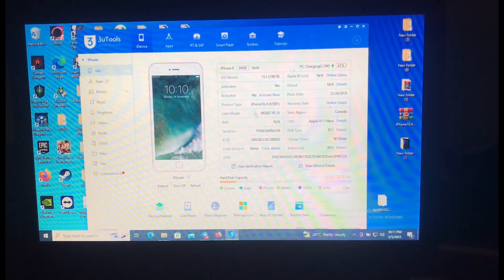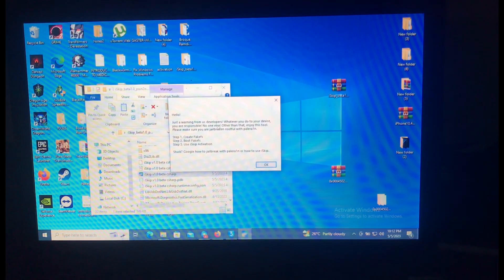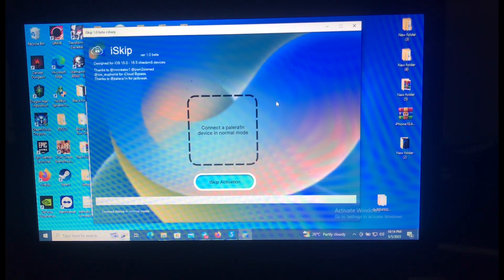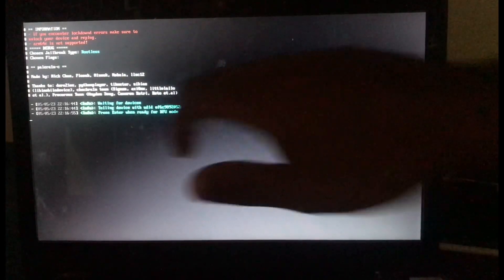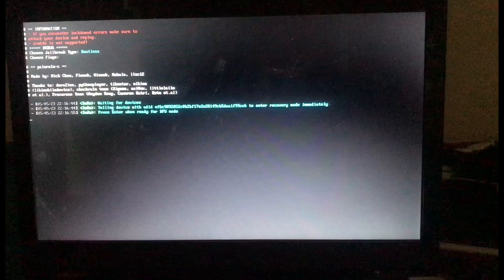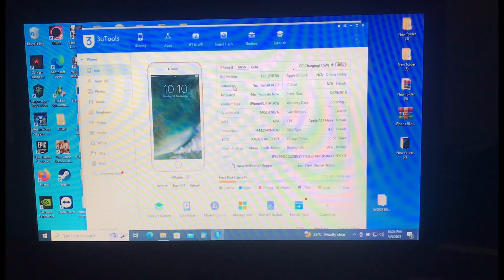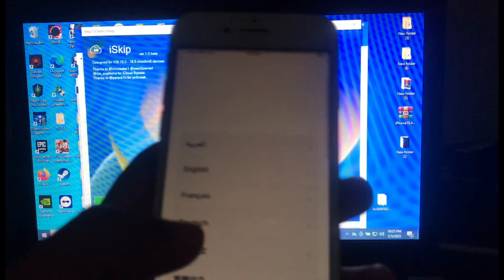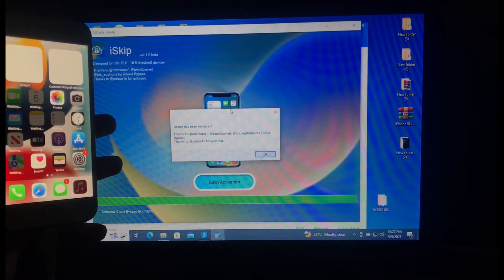[*NEW]iSkip bypass tutorial for mac and windows | support ios 15-16.5 | one click hello bypass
Download iSkip new link

Palene1x for 64bit computers

Palen1x for 32bit computers

Download ventoy

Windows palen1x jailbreak tutorial

Tags [Ignore]:
15 ramdisk tool free, ios15, icloudbypass, ramdisk
12, how to bypass iphone passcode, no jailbreak
15.6 unlock tools, new icloud unlock, icloud bypass